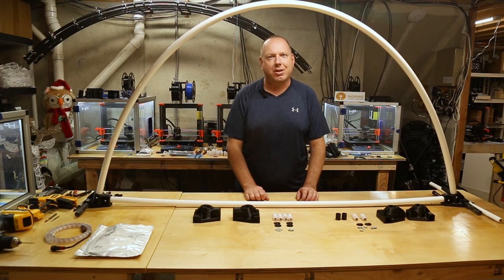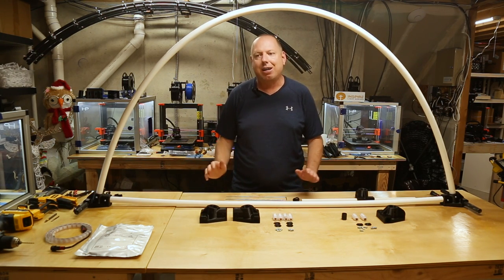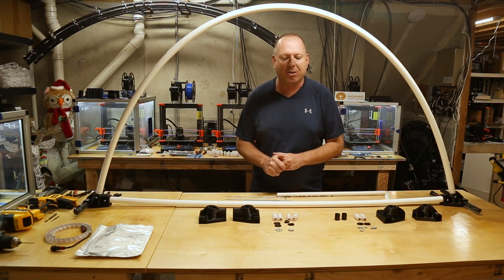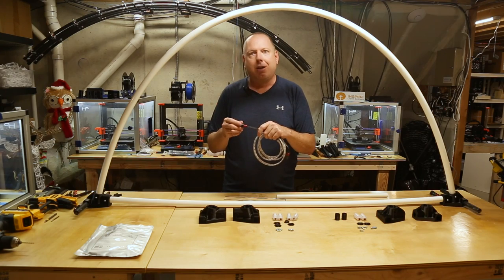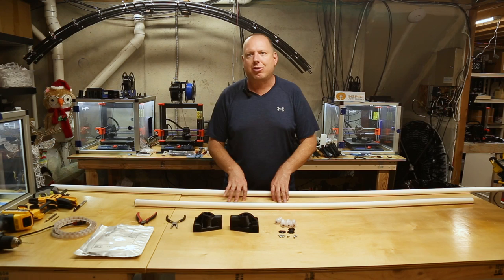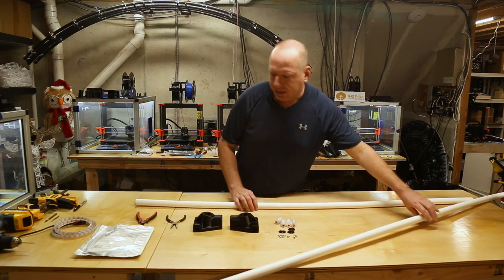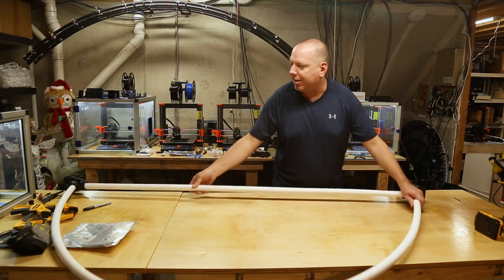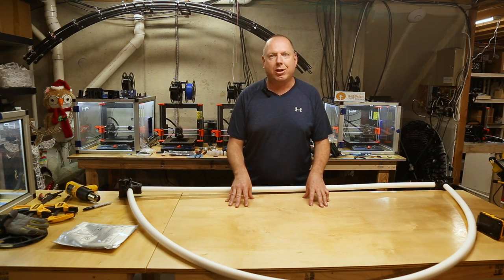PEX Arch Bases Overview and Build Video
A look into the different PEX tubing arch base designs from Inspire Light Shows.

Ultimate and Standard Versions are available with the PEX tubing exiting the bases at 3 different angles. 0 degrees, 5 degrees, and 10 degrees. In this video the 10 degree version is used.

Recommended Pixel Strips are 2.5m length WS2815, 60 LEDs / m with each LED being an individual pixel.
On the Ultimate Version the horizontal span requires shortening the pixel strips. The length used on these strips is 94 pixels (156.6 cm).

With these specs the PEX length of the main span is 101.75" and the horizontal span is 63.25". Keep in mind these figures are based on a 10 degree arch. A 5 degree or 0 degree arch will require a lightly longer main span and a slightly shorter horizontal span.

Video Contents:

0:00 - Intro, Ultimate & Standard Arch Bases Overview
6:21 - Required Tools
7:29 - PEX Tubing Recommendations
10:02 - Tubing Length Considerations
12:15 - Arch Building Dry Fit
21:02 - Assembly with Pixel Strips
22:20 - Pixel Strip Holder Installation
28:15 - Horizontal PEX Fit into Bases
30:19 -  Main PEX Assembly
37:14 -  Main PEX Fit into Bases
39:03 - Securing Pigtails with the Zip Tie Tunnel